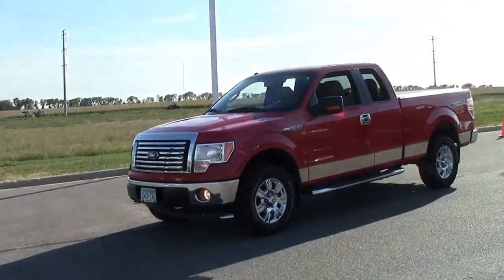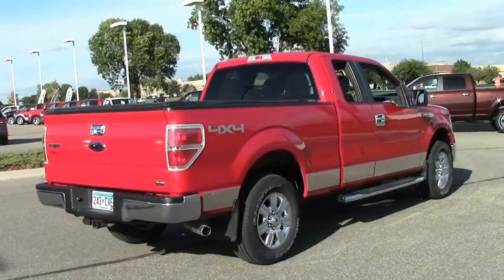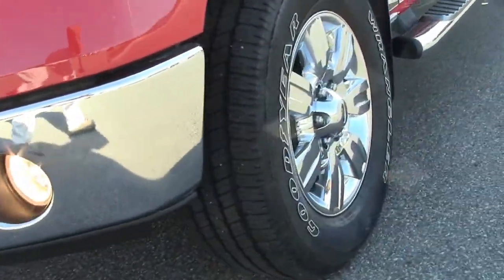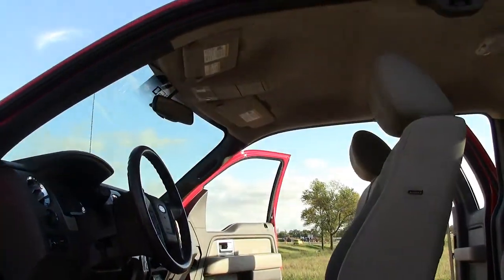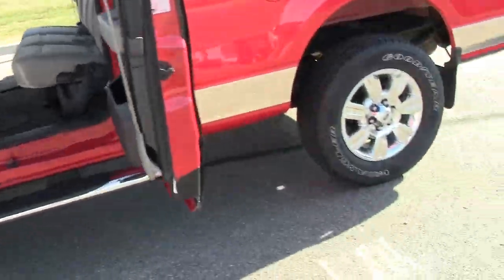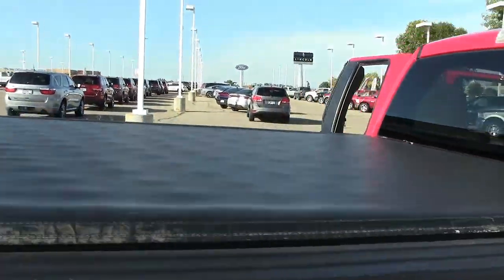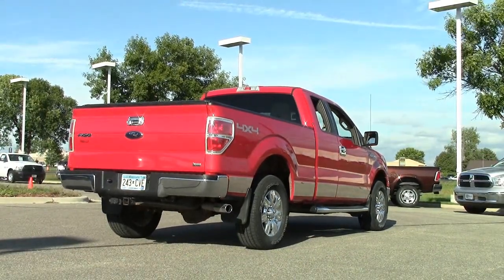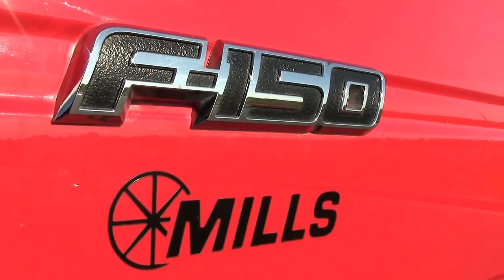2010 Ford F-150 4WD XLT Supercab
All the right ingredients! Flex Fuel! Confused about which vehicle to buy? Well look no further than this hard-working 2010 Ford F-150. New Car Test Drive called it "...comfortable on bumpy streets around town, over rugged terrain like construction sites, farms and utility roads, and on the open highway..." Ford has put together a very well-built truck with this F-150. Thousands and thousands of worry-free miles are in your future. Consumer Guide Large Pickup Best Buy.

Looking for Grove City area used cars, Tracy area used cars, Willmar area used cars, used trucks, new cars, or new trucks from one of the best Minnesota dealerships?  (Our customers literally come from all across MN- and other states too!)  Please give us a call to confirm availability for any vehicles you might find here.

Our new vehicle selections include Ford, Lincoln, GM, Buick, Chrysler, Dodge, Ram, Jeep, Honda, Toyota, Nissan and Scion brands, with many models in stock and ready for you to test drive.  Of course we also have a wide range of quality used cars and trucks of all makes available at each location as well (such as the one featured in this video).  Many are even factory certified!